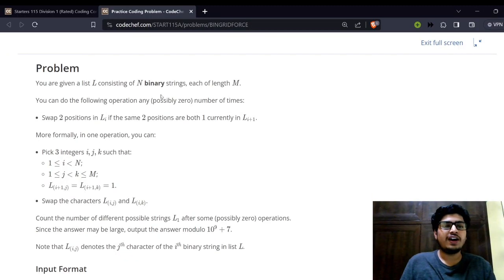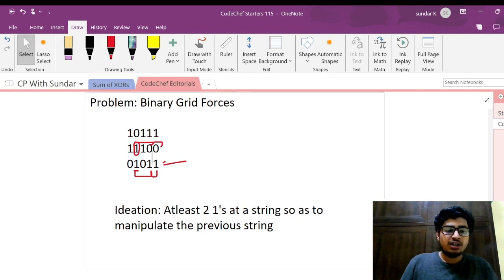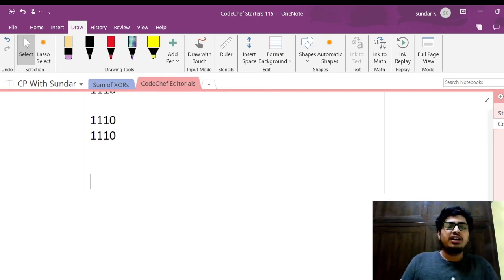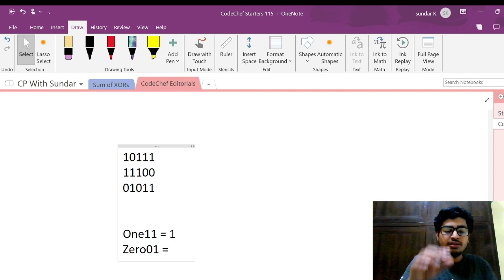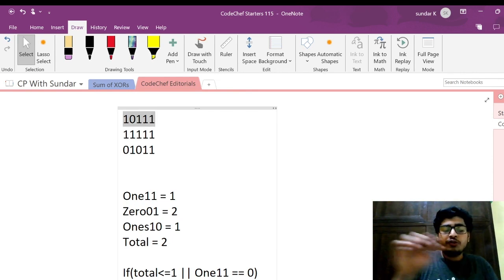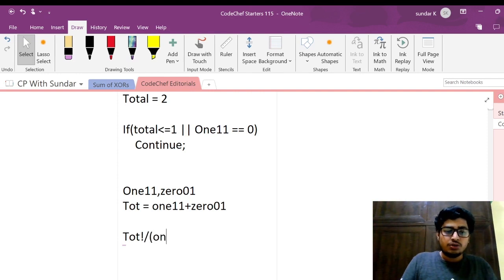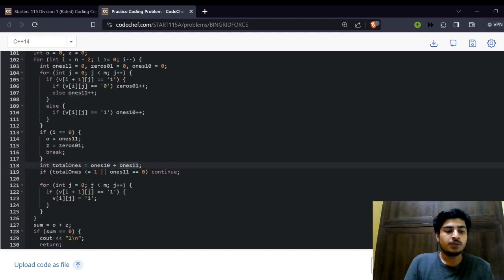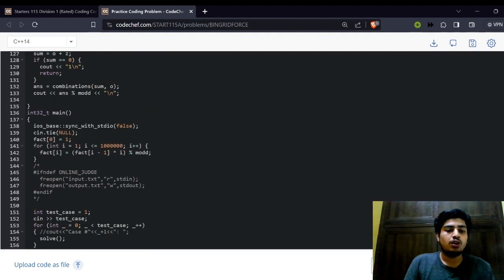CodeChef Starters 115 | Binary Grid Forces | Medium | Combinatorics Ideation